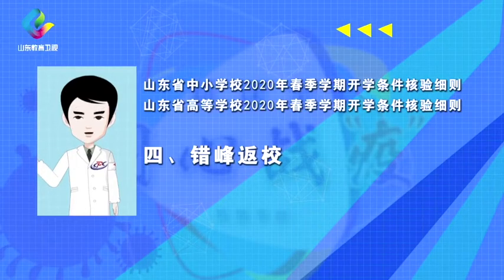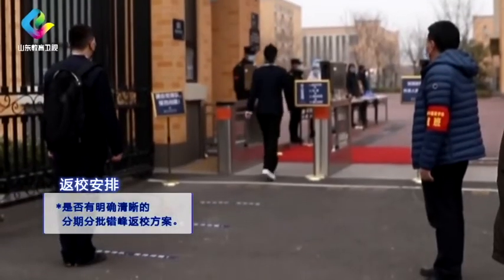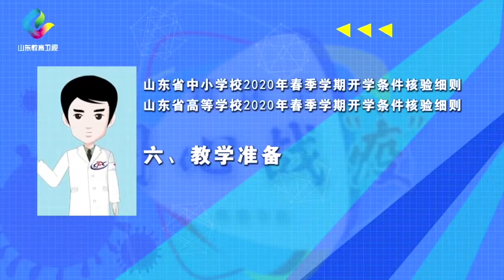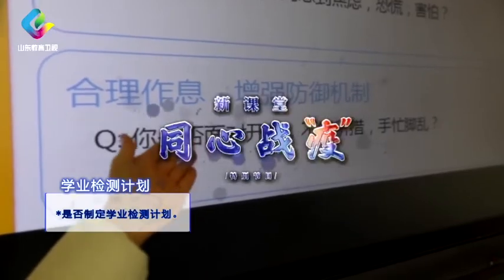CovID-19 Training Before School Reopen EN 7-7 开学前疫情防控规范培训